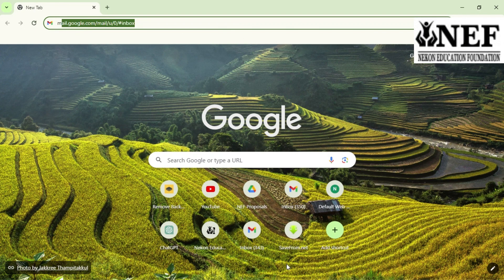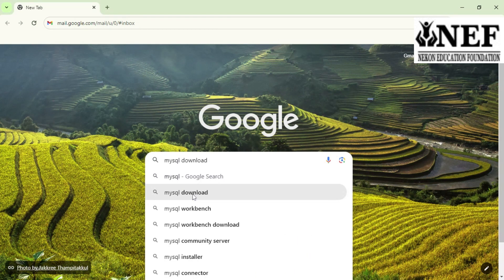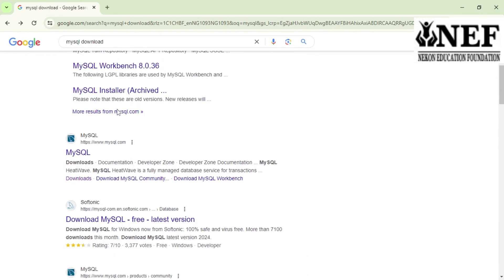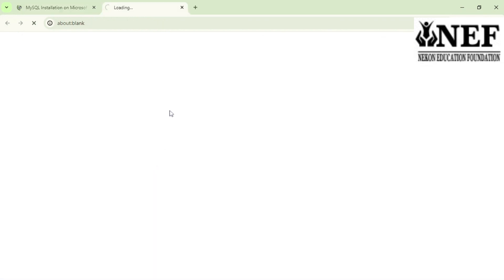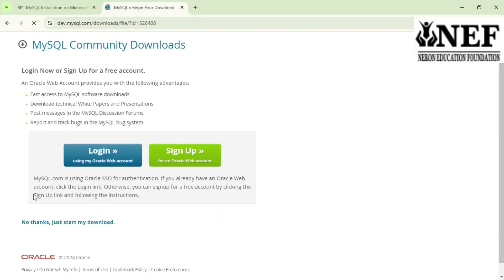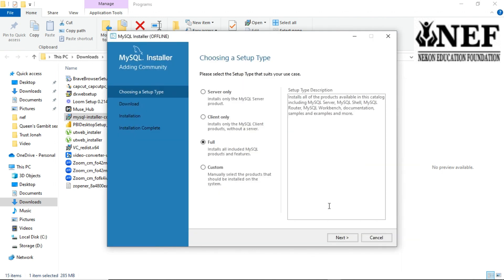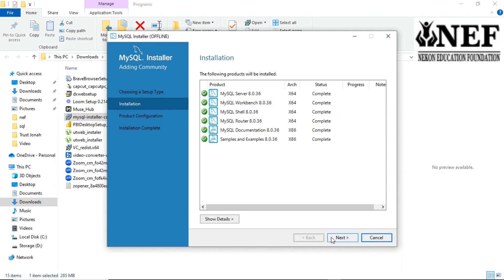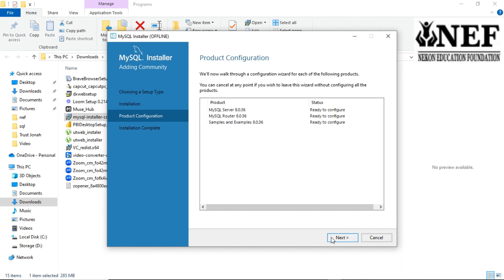MySQL installation For Data Analyst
This will guide you s a data analytics beginner to install MySQL in your PC